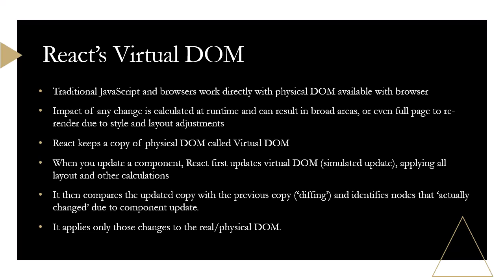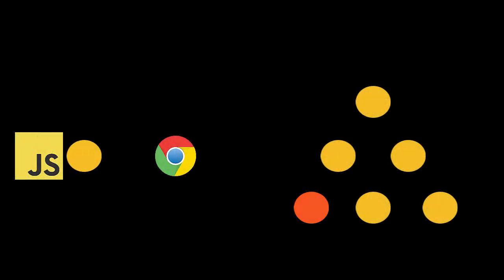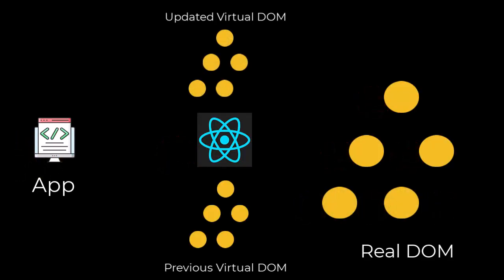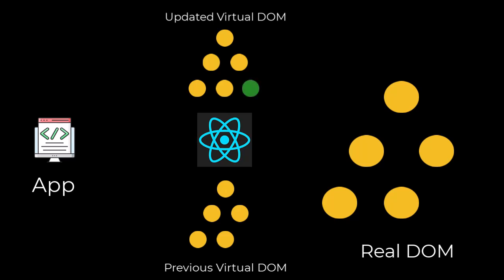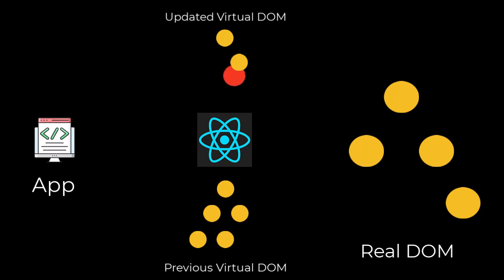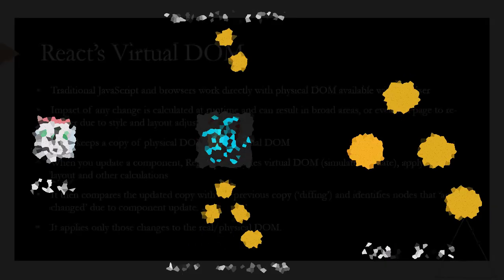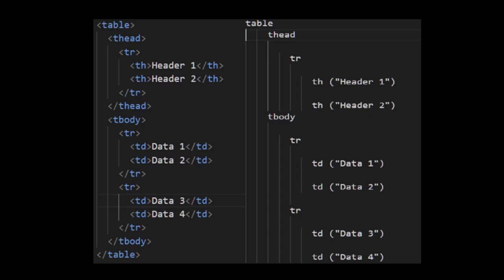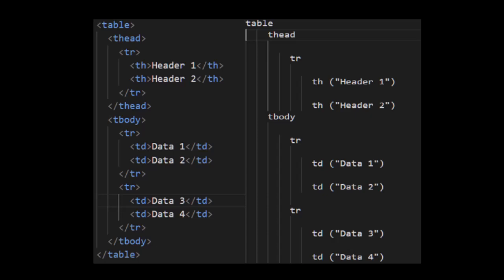Understanding React Virtual DOM | Secret Weapon Of React | Boost Performance & Efficiency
In this video, we’ll break down one of the most powerful features of React 19—the Virtual DOM. Understanding how the Virtual DOM works is key to building fast, efficient, and scalable React apps. By the end of this video, you’ll know how React uses the Virtual DOM to optimize updates and render changes without unnecessary performance hits.

What You’ll Learn in This Video:
What is the Virtual DOM? – A simple explanation of this concept and why it’s crucial to React’s performance.

How React uses the Virtual DOM – Learn how React compares the Virtual DOM with the real DOM to update only the necessary parts of the UI, avoiding unnecessary re-renders.

The impact on performance – See how the Virtual DOM helps React apps stay fast and responsive even as they grow in complexity.

React’s re-rendering mechanism – Understand how React optimizes DOM updates using its diffing algorithm and the reconciliation process.

This is a core concept in React 19 that powers the efficiency and speed of modern web apps. After watching, you’ll be ready to harness the full potential of React’s Virtual DOM to build apps that perform like lightning!